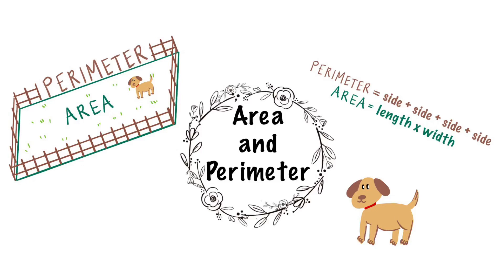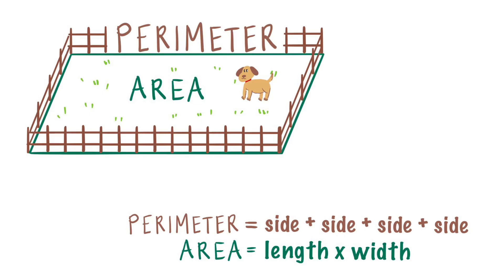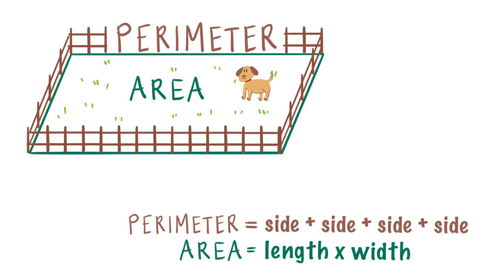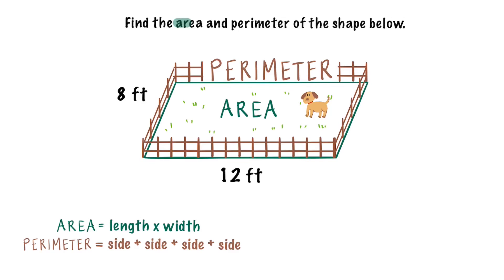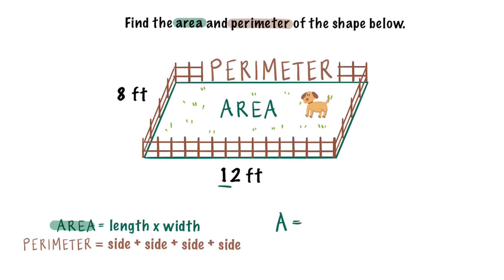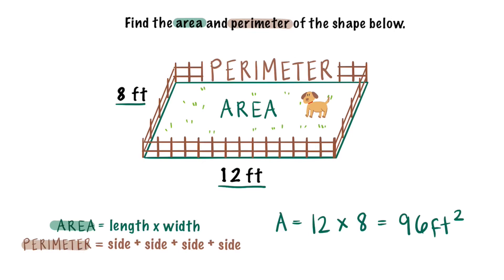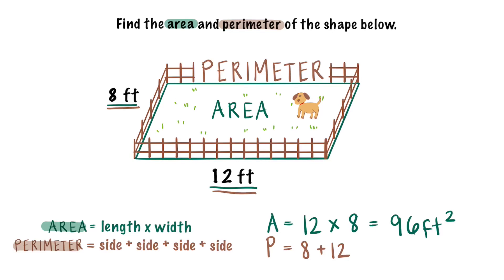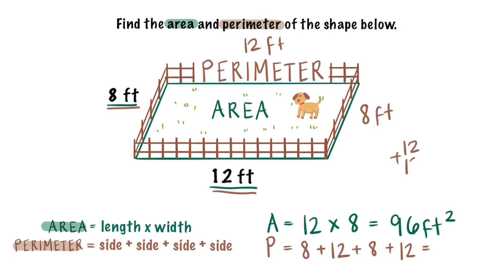Area and Perimeter